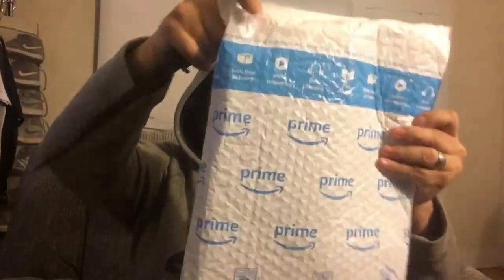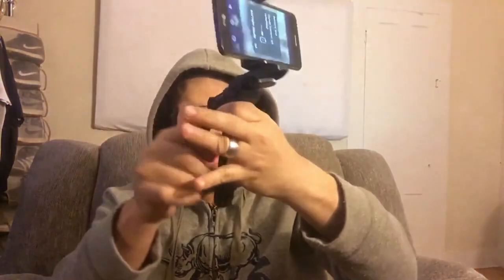Package from Amazon